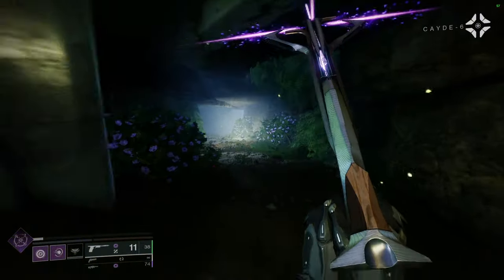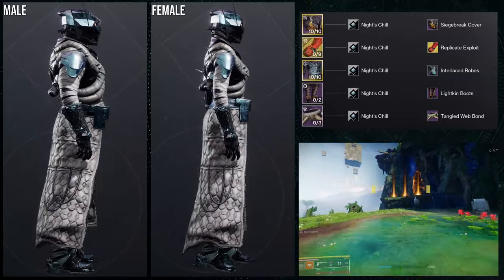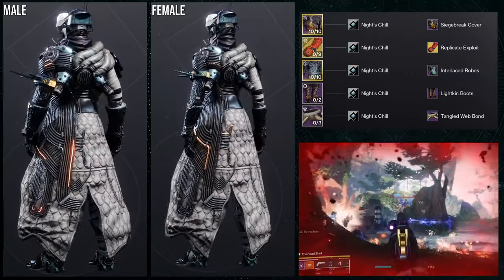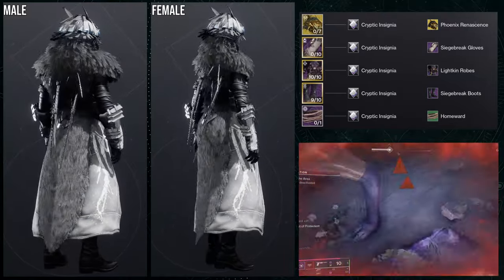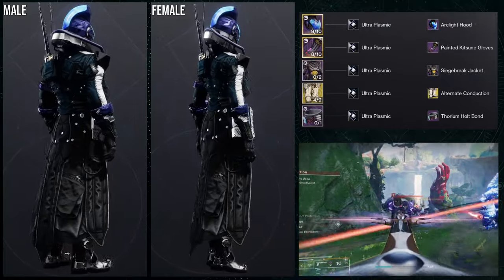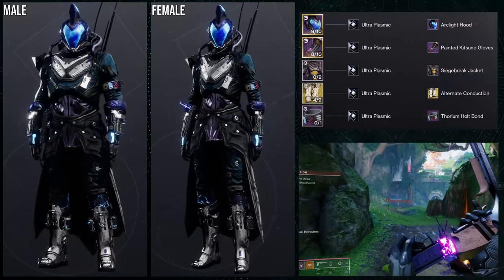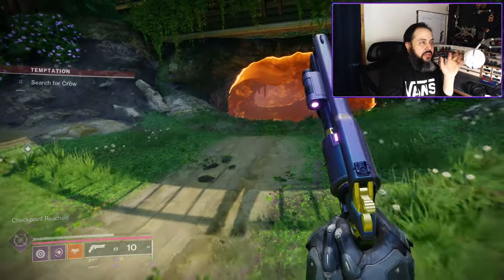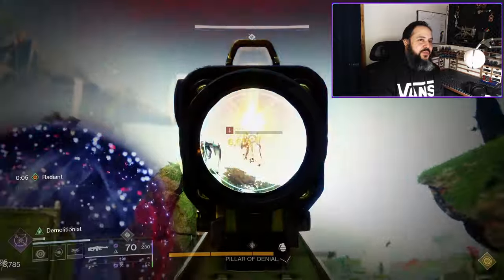Destiny 2: Siegebreak Warlock Sets | The Final Shape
Warlocks! It is your turn for the siegebreak sets and honestly, I kinda surprised myself with some of these especially the last one. Let me know what ya'll think about these sets!

00:00 Intro
01:52 1st Set
03:52 2nd Set
05:46 3rd Set
06:57 4th Set
08:17 Outro